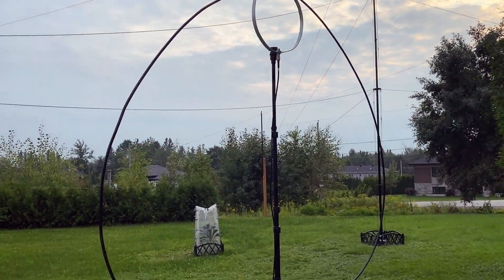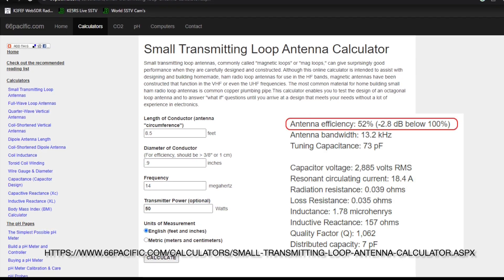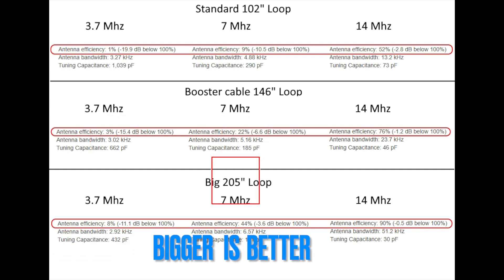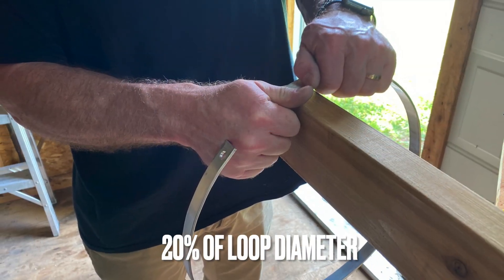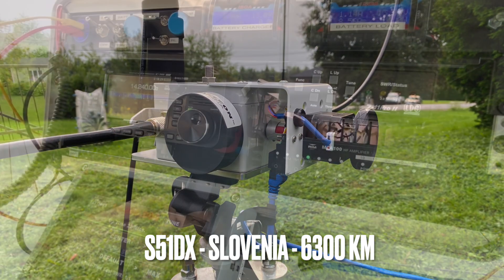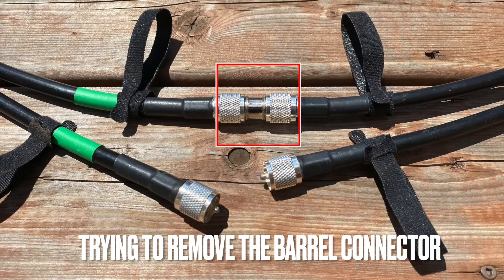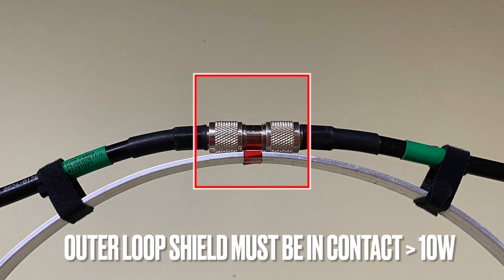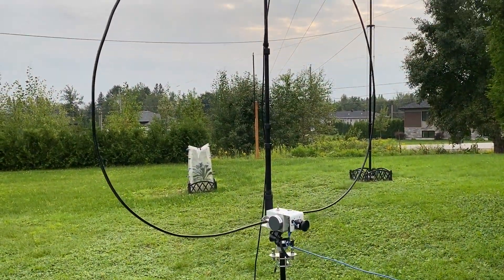Boost your Magnetic Loop Antenna on 20M 40M 80M - Chameleon F-Loop 3.0 and others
Hi this is Frank

In this video I show how I have increased the size of my magnetic loop to improve transmit performance and may be give you ideas on how you can improve your own magnetic loop.

VE2FGJ

Usually we have small portable loops that are convenient, but the efficiency is limited mostly on transmit.
Having a Chameleon F-Loop 3.0 with the standard 102 in loop and the 146 in Booster cable, I wanted to improve the transmit efficiency by increasing the loop size.

With the 66pacific.com web site (link is in the description) I calculated the efficiency of the
Standard 102 in loop to be: 52% on the 20M band
Booster 146 in loop to be: 76%
I had the idea to join 2 x 102 in loops together but instead of doubling the loop I would use it as 1 single big loop
The length is 205 in and the efficiency is: 90% on the 20M band

Now let’s look at the 3 loop sizes on 20M 40M and 80M
With the 102 in loop I got: 52%   9%   1%
With the 146 in loop I got: 76%   22%   3%
Lastly with the 205 in big loop I got: 90%   44%   8%

When using a bigger loop like the 205 in as a single loop, we immediately find that:
1. The supplied telescopic mast is too short, so we replaced it with a 5 ft Monopod, which is normally used for cameras and adapt it to fit using several 3d printed parts, nuts and bolts. This allows to use the smaller loops as well as bigger loops.
2. The supplied inner loop is too small, so we made a new inner loop using aluminium, the approximate ratio is 1/5th (or 20%) of the outer loop, in this case it is 13.3 in. Using several tools, we were able to reproduce a inner loop that looks very much like the original.

Magnetic loop contacts with S51DX and E71A.

Using the 205 in loop provides a wider bandwidth and is also easier to tune. After several successful transmisions up to 30W in CW we decided to get ride of the coupling barrel in between the 2 loops to make 1 single cable.

This is important, What we discovered with this new cable is, we could not get a good SWR above 10W, that puzzled us for a while, after several tests we put the previous cables back with the barrel coupler and yes the SWR was good all the way to 30W in CW.
We eventually realized that both PL-259 connectors were making contact on the inner loop, that certainly changes the coupling behaviour. I am not an engineer, I cannot explain how or why, but it does work much better if the outer loop makes contact with the inner loop with this scenario. May be some of you watching can comment and explain why this is happening.

With a bigger coaxial loop expect that the wind will bend the coax and may de-tune the coupling as it wobbles, my solution is to orient the loop 90 degrees perpendicular to the wind direction, that pretty much minimizes the wobble.

In conclusion, you can improve the efficiency of your magnetic loop by increasing the loop and the inner loop sizes, calculate what best fits your requirements, experiment and I would love to see your own experiences or questions in the comments below. Good luck on your build.

Authors: VE2FGJ and VE2GIQ

Notes: Stepper Motor is dual shaft NEMA 17, radio is an ICOM IC-705 with RM Italy MLA-100 Amplifier, Mag Loop Controller is home made with a Teensy 3.5 Micro-Controller and HC-05 Bluetooth, the screen is a Nextion touch screen, all is programmed in C (Arduino), includes an Auto-Tuner, Pro-Active Tuner and multiples functions, it is 4400 lines of code and is built to use ICOM CI-V (via Bluetooth or Serial) to read SWR and VFO values, has been tested with IC-705, 7100, 7300, 7610. A SWR bridge was considered but we resolved to use the radio’s SWR meter (which goes up to 6.0:1) Not for sale, please do not ask for purchase.

The Goal of this video is to encourage you to increase your Mag Loop size, calculate your requirements, experiment and improve performances.
Building and optimizing is the spirit of Ham Radio enthusiasts.

73 from Quebec, CA